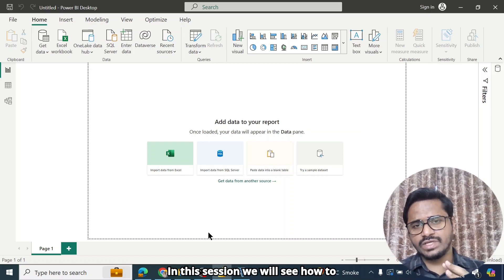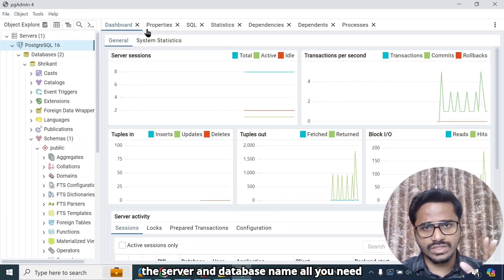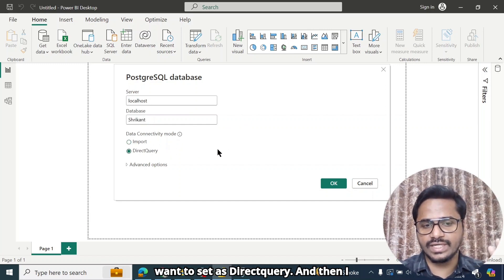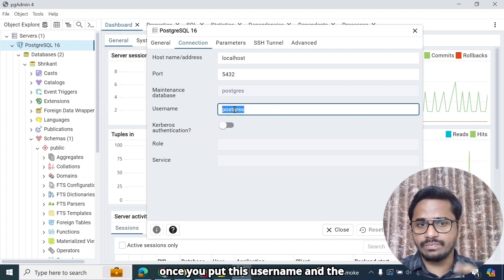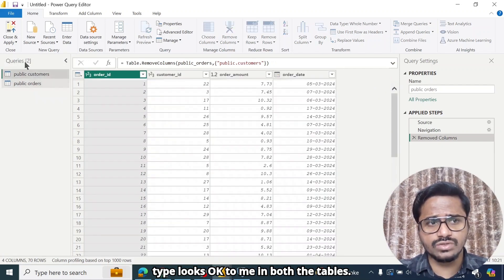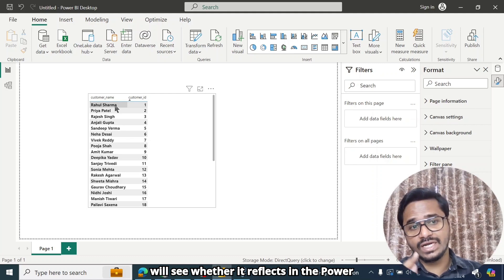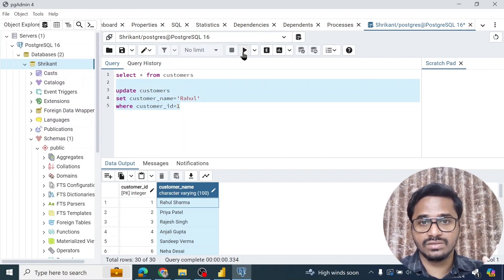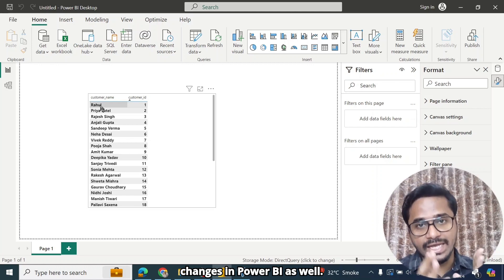Connect 'PowerBI' To 'PostgreSQL' & see how 'DIRECTQUERY' works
Welcome to our latest tutorial on Power BI! 📊 In this video, we'll guide you through the process of connecting Power BI to PostgreSQL and dive deep into the DIRECTQUERY feature.

Are you ready to unleash the full potential of Power BI? 💪 Join us as we demonstrate how to seamlessly connect Power BI to your PostgreSQL database, allowing you to analyze your data in real-time. Say goodbye to outdated reports and hello to dynamic insights!

We'll walk you through each step of the process, from setting up the connection to exploring the capabilities of DIRECTQUERY. You'll learn how to harness the power of live data connectivity and make informed decisions on the fly.

Whether you're a seasoned data analyst or just getting started with Power BI, this tutorial is for you! Follow along and discover how DIRECTQUERY can revolutionize your data visualization experience.

Don't miss out on this opportunity to level up your Power BI skills! 🔥